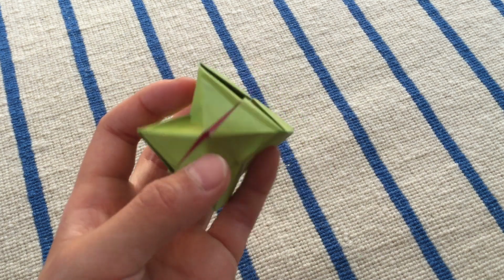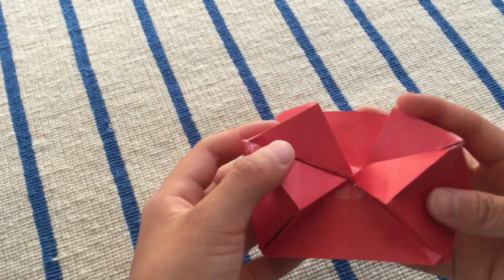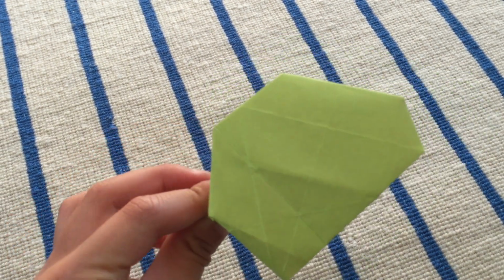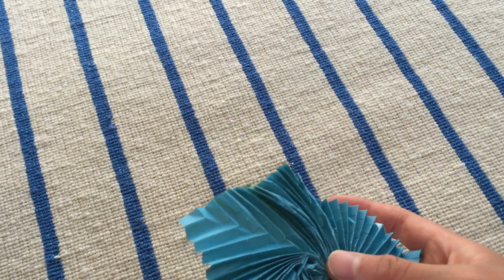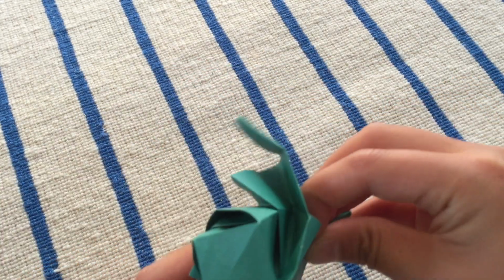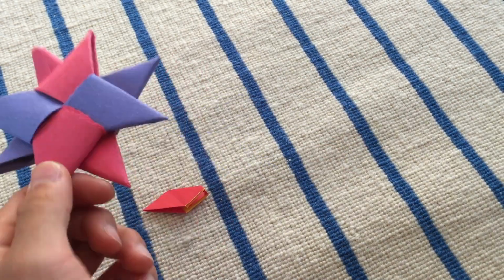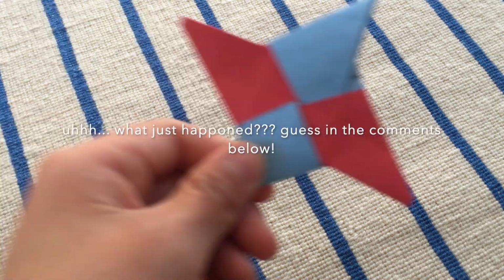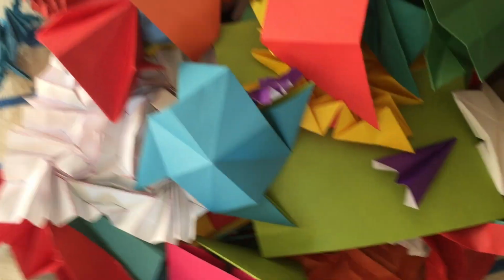origami collection: part 2 of part 1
This video is about origami collection: part 2 of part 1